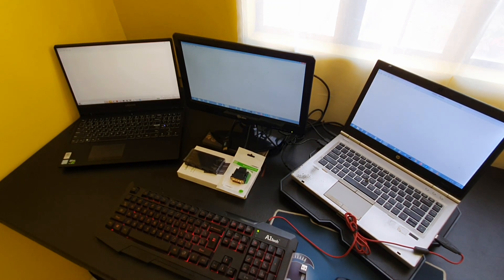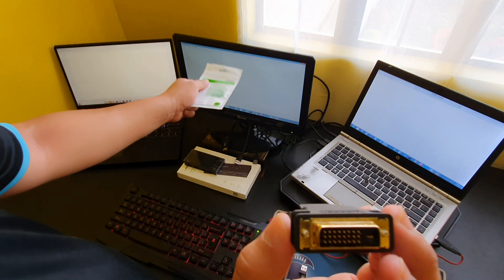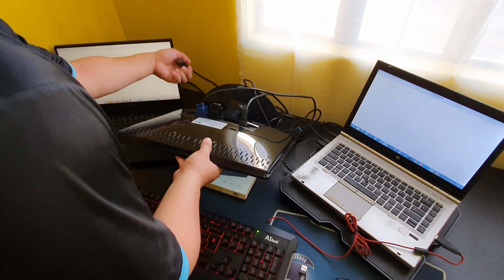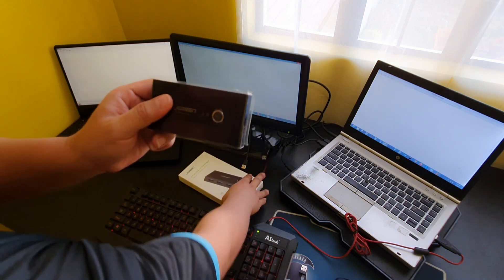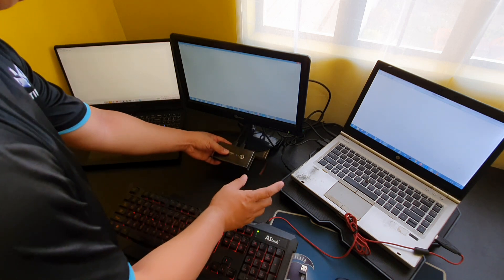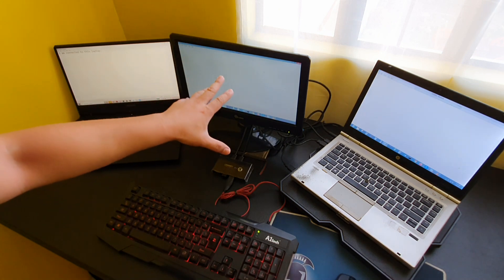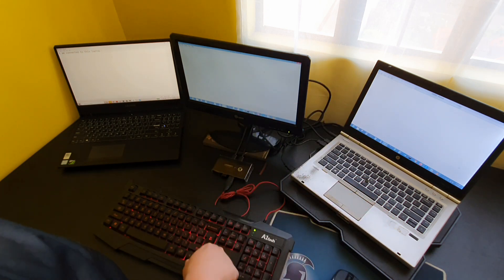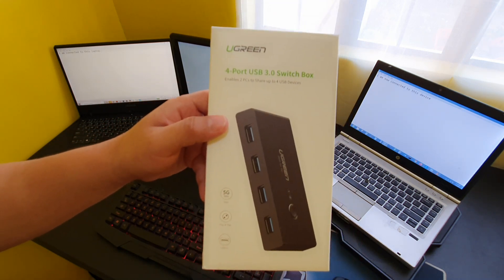UGREEN 4-Ports USB 3.0 Switch Box (KVM)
How to setup a KVM like environment using a DVI to HDMI converted and a UGREEN  4-Ports USB 3.0 Switch Box (KVM)

Link on the product below: